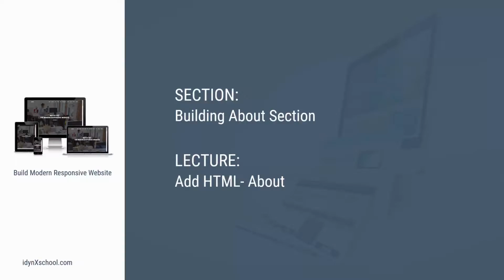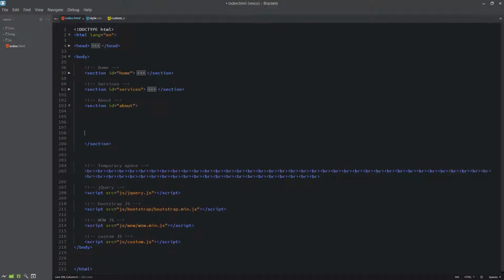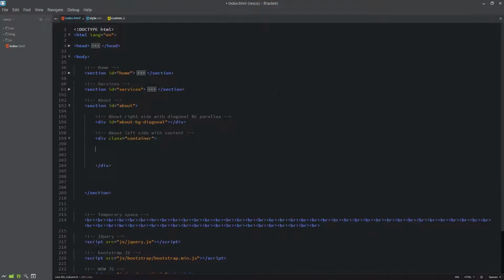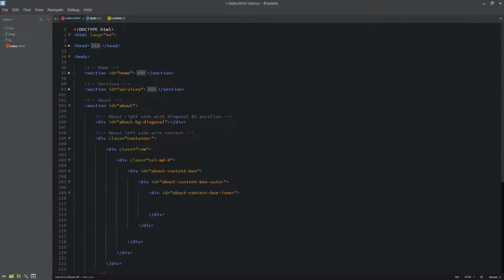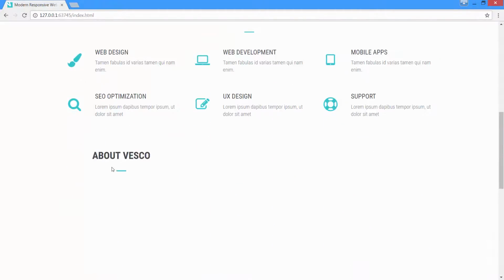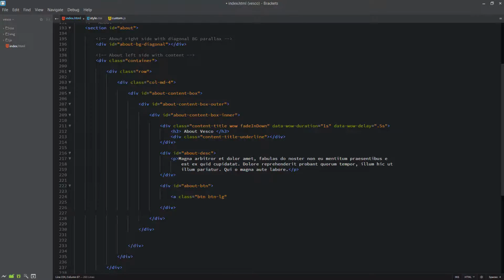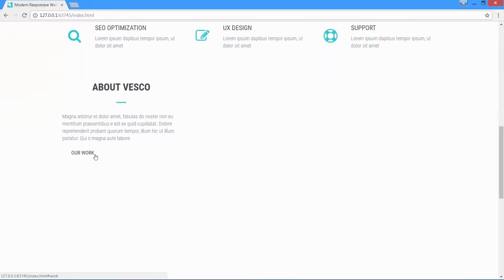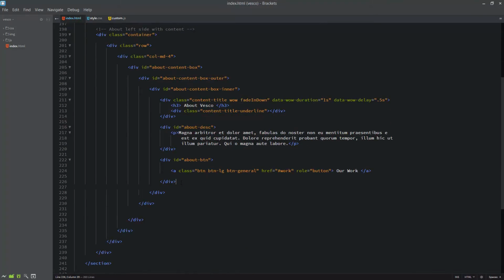[#39] Add HTML - About